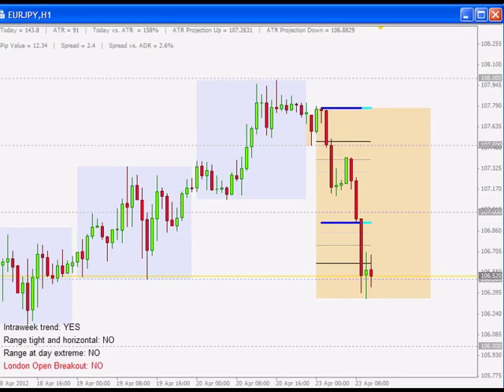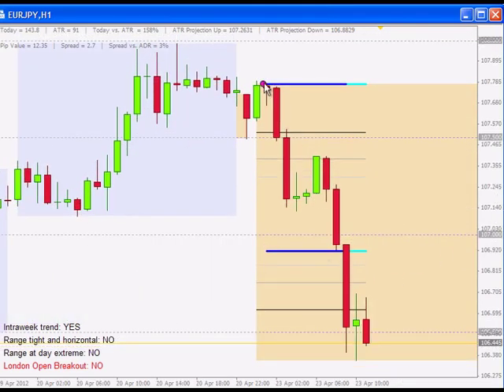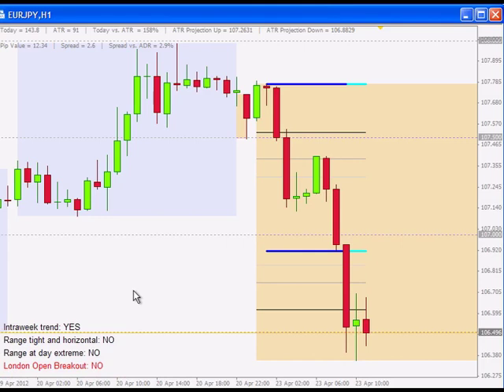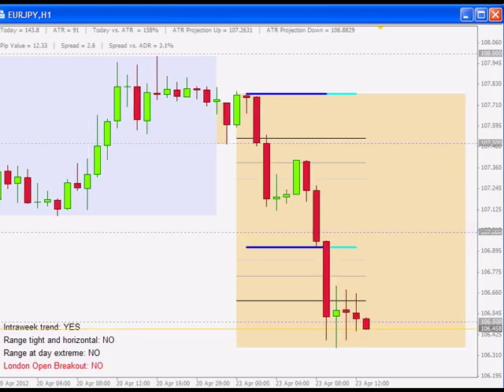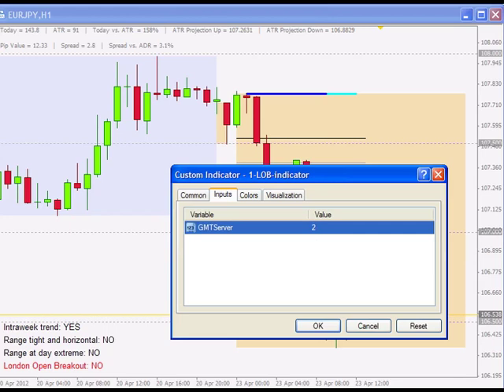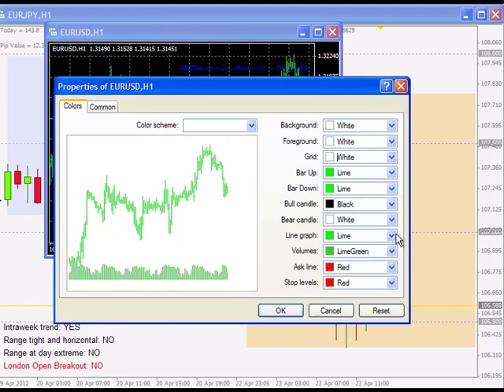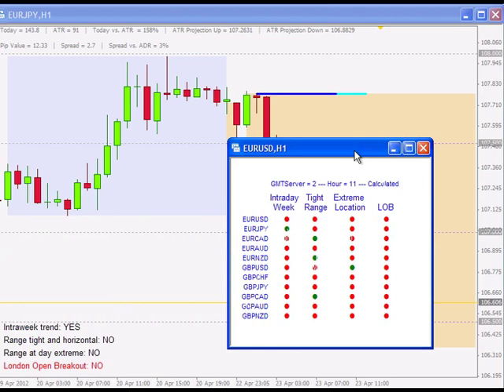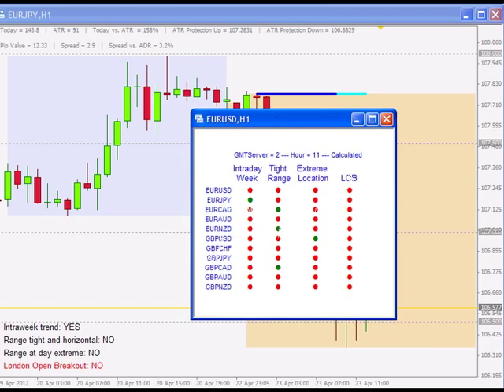20 London Open Breakout Indicators 2